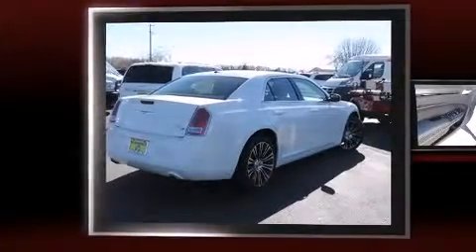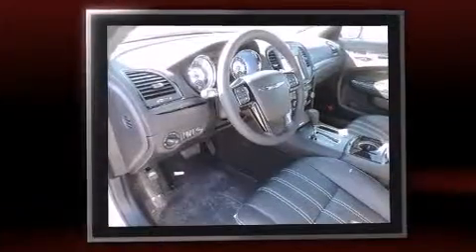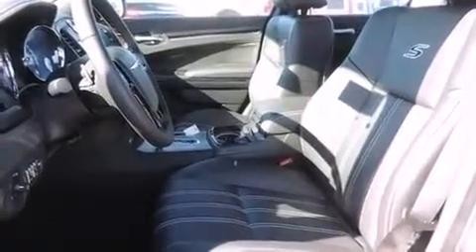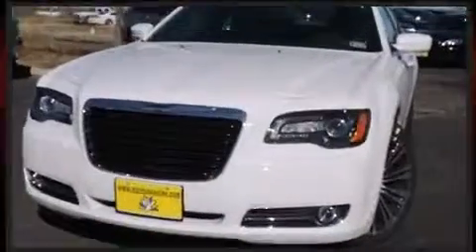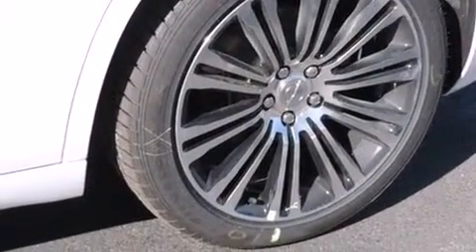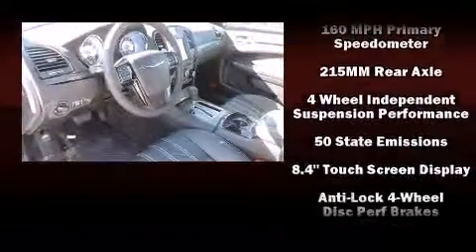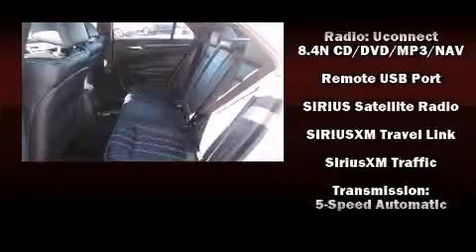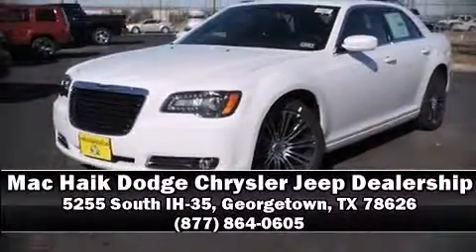2015 Chrysler 300 Coming Soon Austin TX | Mac Haik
The 2015 Chrysler 300 will be arriving soon to the Austin, TX area Chrysler dealership Mac Haik in Georgetown. Now is the time to buy and save thousands on our in stock 2014 Chrysler 300 inventory before the 2015 models arrive.